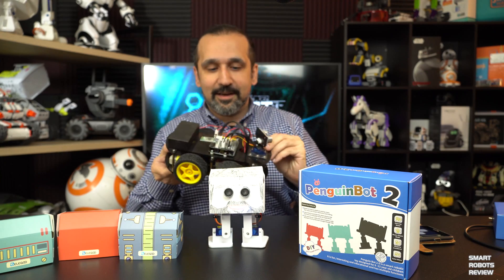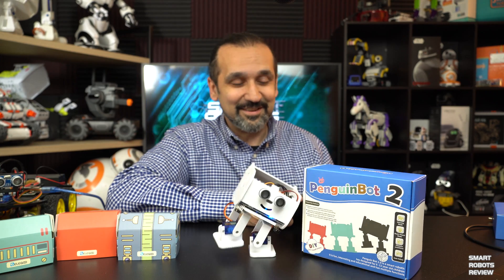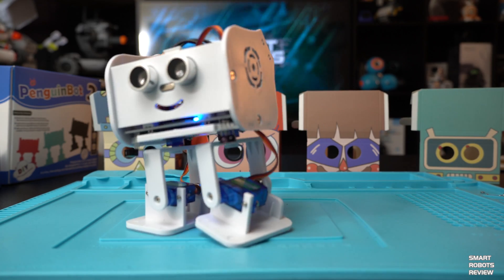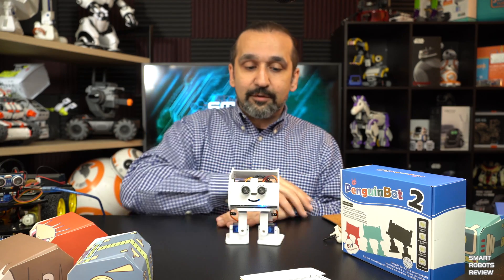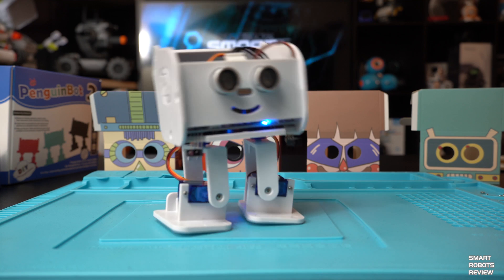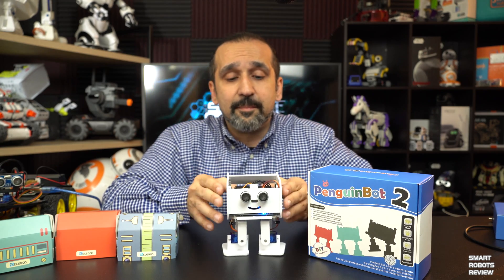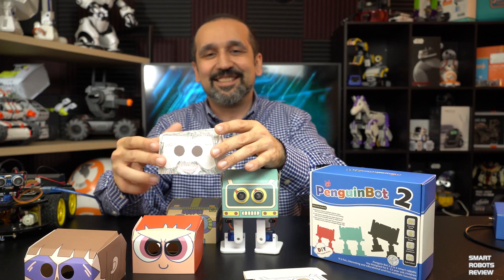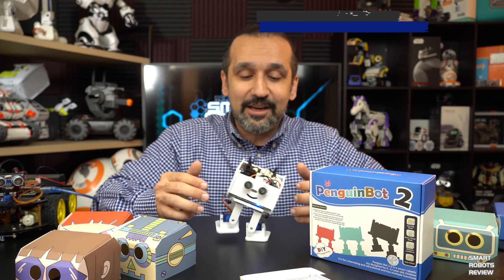Penguin Bot - STEM Robot Kit by Elegoo - Smart Robots Review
On this episode of Smart Robots Review, Elias reviews Penguin Bot, an Educational STEM Robot by Elegoo.

Checkout the Penguin Bot on Amazon